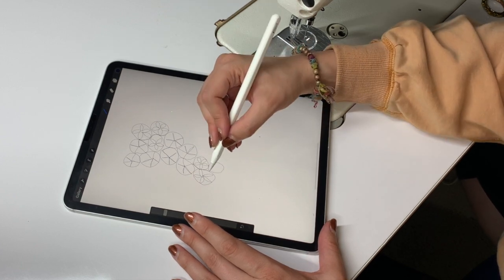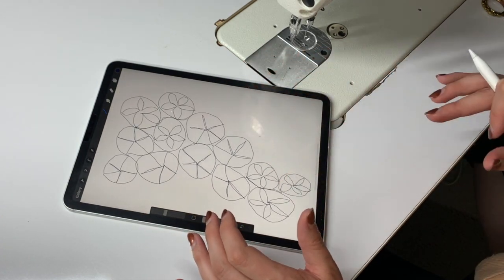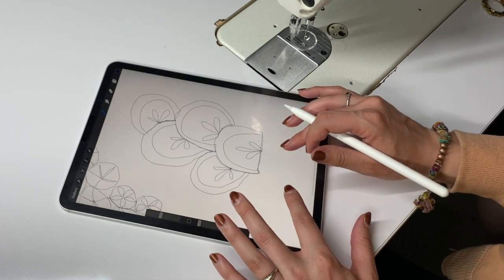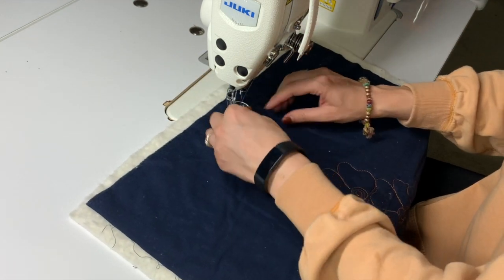How to FMQ Sand Dollars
Join me as we stitch Sand Dollars in three different ways: two based off pebbles and one off rainbows. These designs could be stitched small as a delicate background fill or sized up as a creative all over motif on your next beachy quilt!

FREEBIE: New to FMQ? Be sure to download our Confident FMQ Workbook to get started

MINI COURSE: Learn FMQ basics online with me in Intro to Free Motion Quilting

Need supplies?